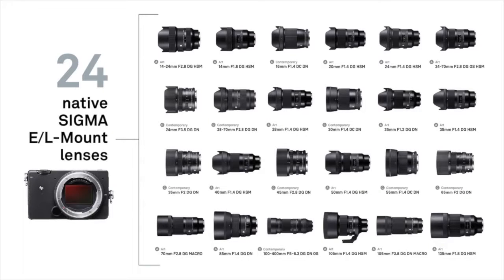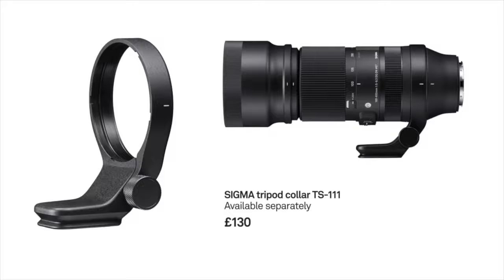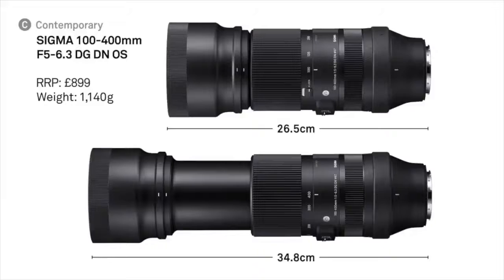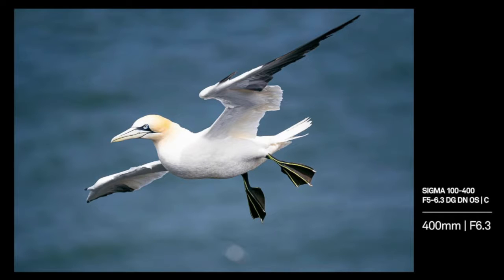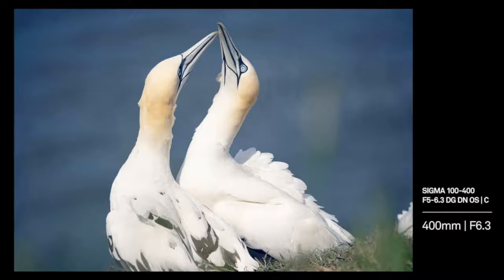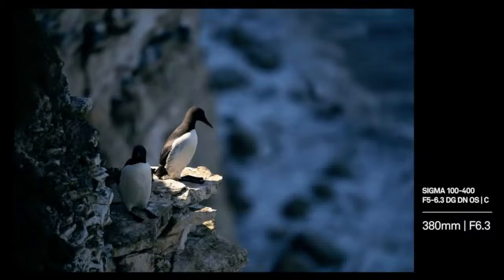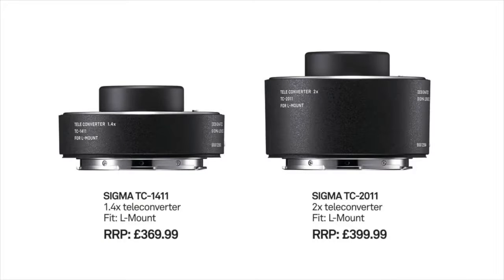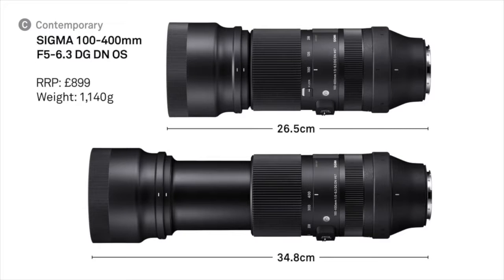Sigma: Discover The Ultra-Versatile SIGMA 100-400 F5-6.3 DG DN |C for Mirrorless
Go into spring, and get out and about, with the right lens. Steve and Tim chat about the ultra-versatile SIGMA 100-400 F5-6.3 DG DN |C for mirrorless and talk through some shots from a recent village shoot. Tim Berry, Marketing Manager & Steve Vigors, National Sales Manager.

Join Us On WhatsApp for special offers and updates:
Text Join to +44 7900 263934